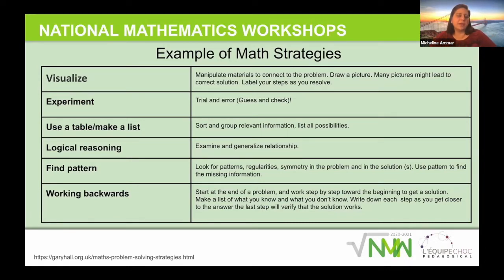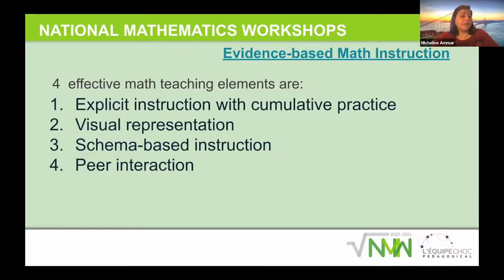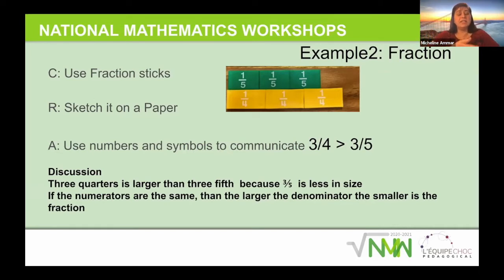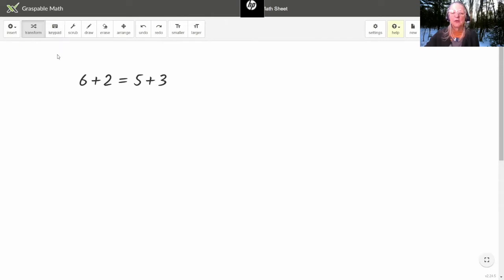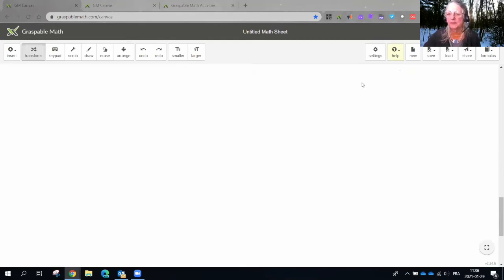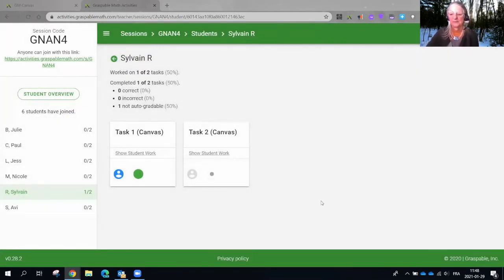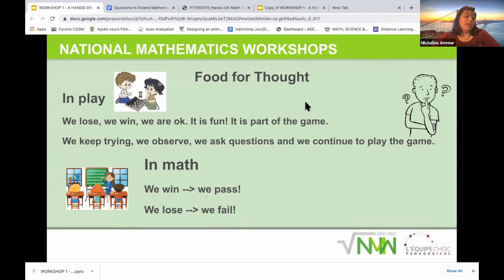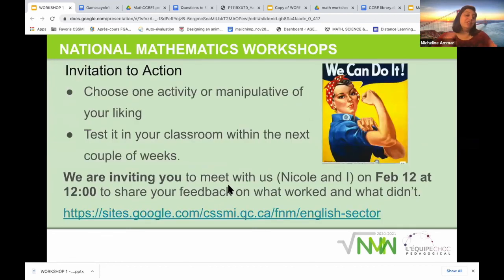NMW | Workshop 1- A hands-on approach to arithmetic and algebra in different learning spaces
The goal of this workshop is to shorten the distance between conceptual and practical mathematics through the use of mathematical manipulatives. Hands-on activities will be modeled in physical and virtual learning spaces. Using various instructional strategies will assist students in their comprehension of basic mathematics. This foundation will help the adult learner move their thinking forward through guided practice and deepen their mastery of the subject.